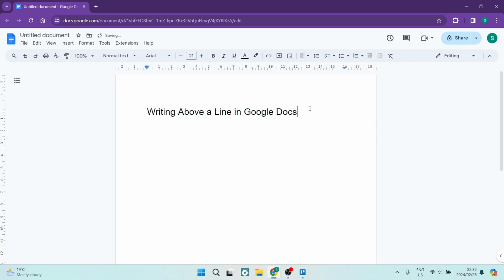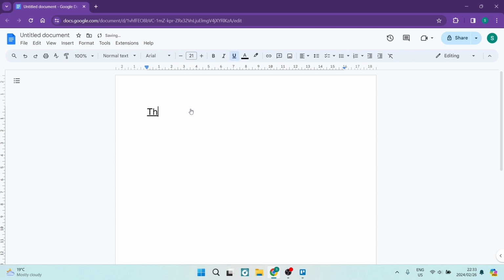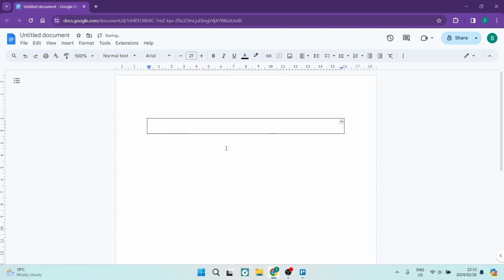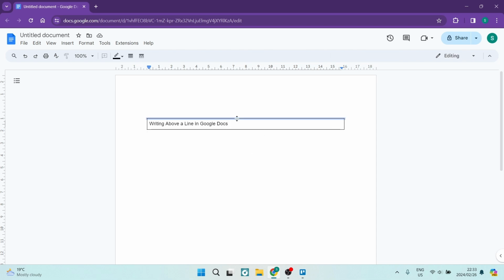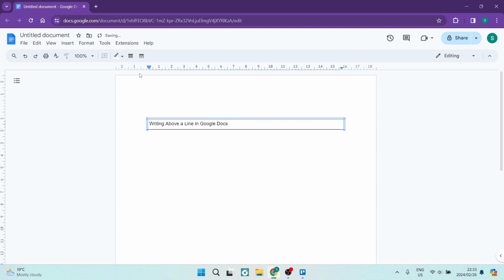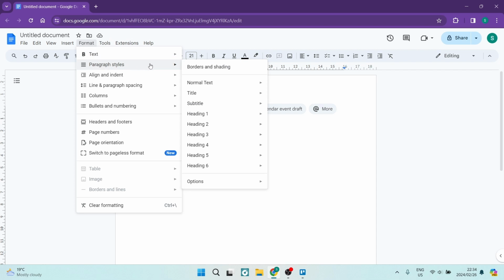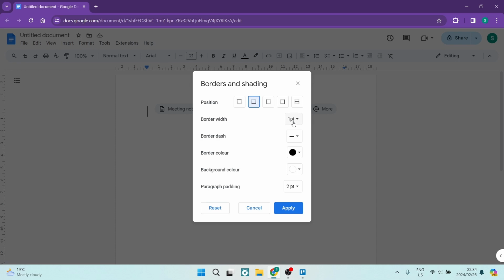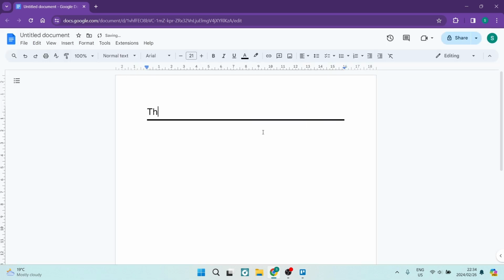How to Write Above a Line in Google Docs in 2026 | Google Docs Tutorial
In this video 'How to Write Above a Line in Google Docs,' we'll guide you through the process of adding text above a line, giving you more flexibility in document formatting and annotation.

Timestamps

Intro – 00:00 – 00:08
Writing Above a Line in Google Docs – 00:09 – 03:00